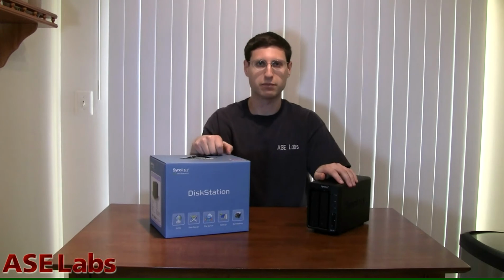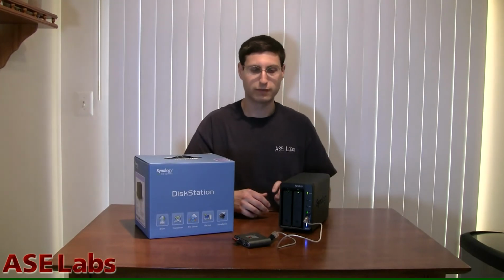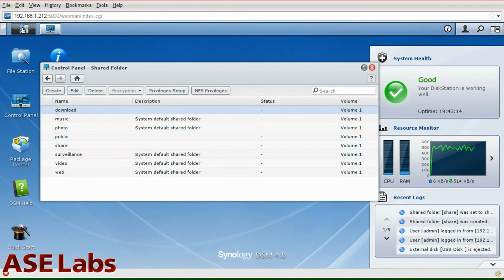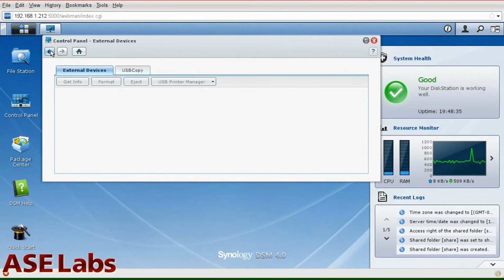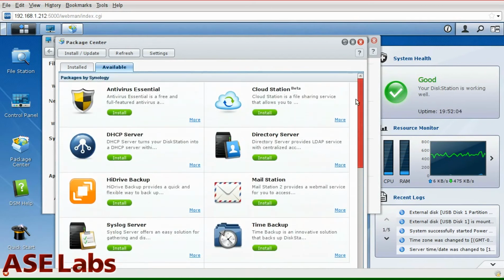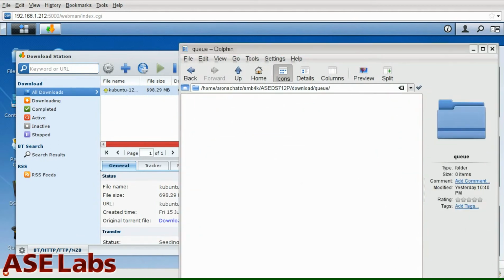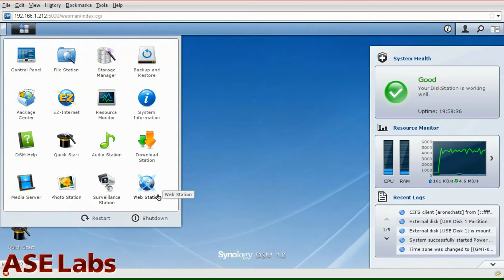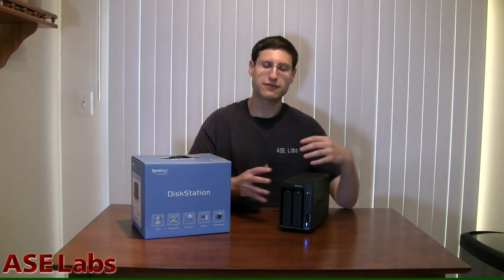ASE Labs: Synology DS712+ Network Application Server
ASE Labs ) reviews the Synology DS712+ Network Application Server.